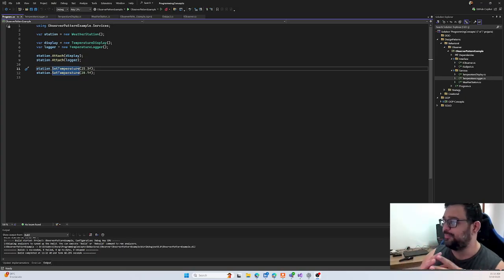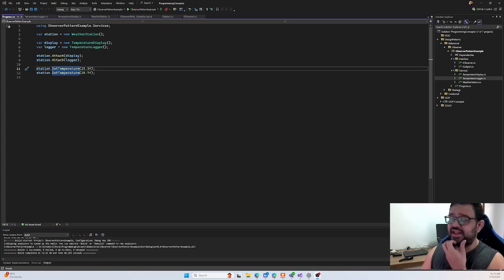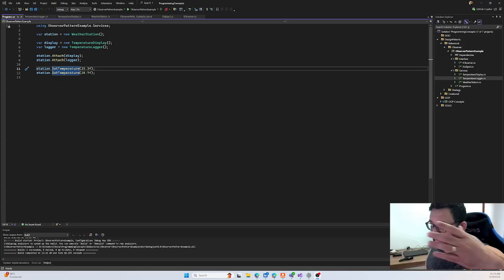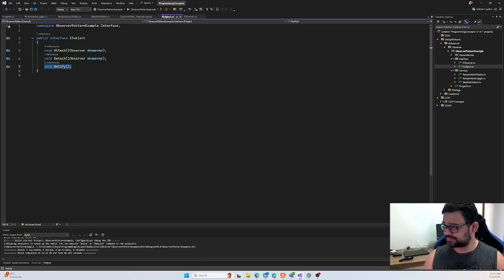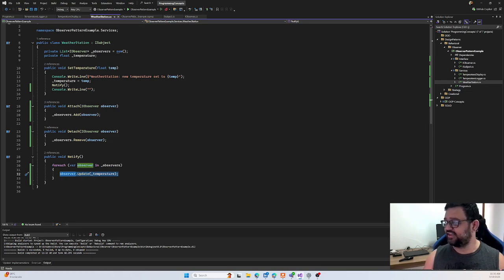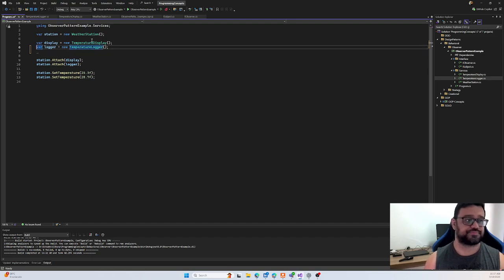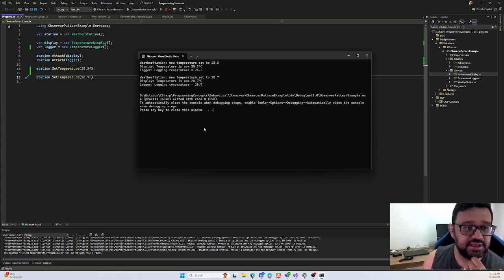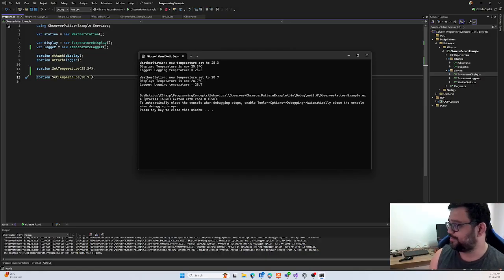Observer Pattern in C#: Reacting to Changes Without Tight Coupling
Learn how to use the Observer Pattern in C# to build loosely coupled systems that automatically react to changes.
In this tutorial, you'll understand the theory behind the pattern, walk through a complete code example, and see where it's commonly used in real-world applications.

📌 What you’ll learn:

What is the Observer Pattern

When to use it in your projects

A clean C# example using WeatherStation and Display

The benefits of decoupling using interfaces

Real-world use cases and interview tips

✅ Clear step-by-step explanation
✅ Perfect for junior to senior developers